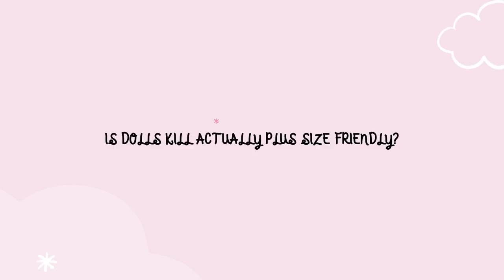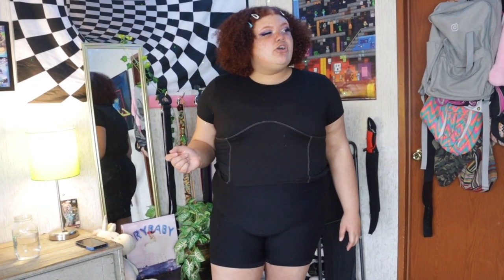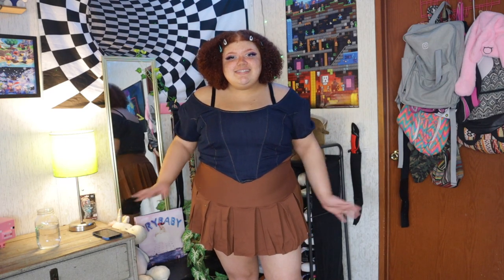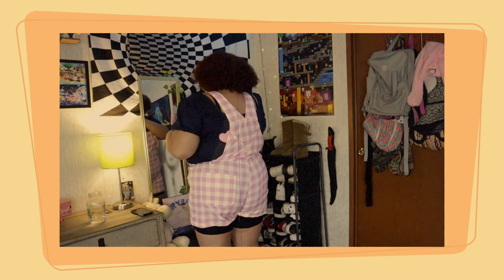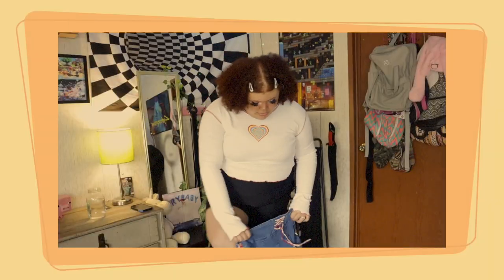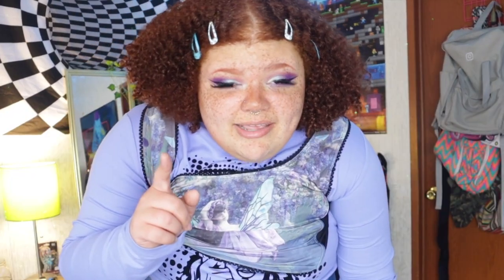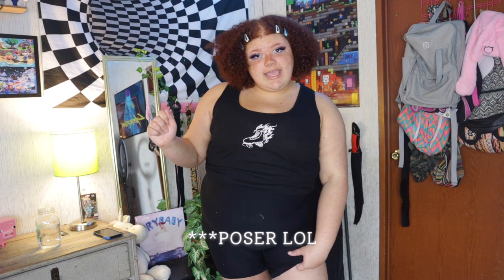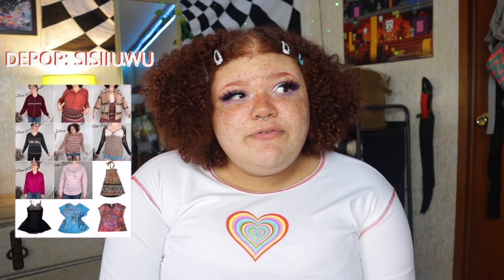DOLLS KILL PLUS SIZE TRY ON HAUL (size 20/22)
IS DOLLS KILL REALLY PLUS SIZE FRIENDLY? LETS FIND OUT!

Hi! My name is Sierra, I’m 21 years old, and I love all things thrifting, fashion, and reselling. I have an online shop where I thrift clothing and post them for resell which is something I really enjoy doing. I also thrift for myself from time to time and love pretty much all the aesthetics, its hard to chose just one. I love inspiring people especially plus size women to WEAR WHAT YOU WANT AND BE YOU. Some of my other interests include anime, makeup, social media, and gaming. I live in a small town in Alabama. My birthday is August 25th which makes me a virgo (I know, I know, don’t say anything). I am married and a dog mom to Stormi.